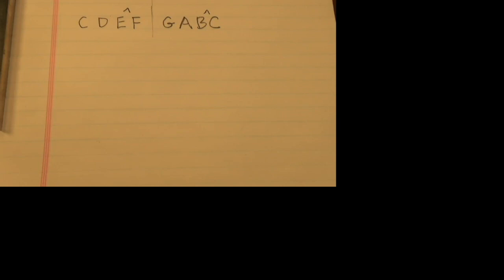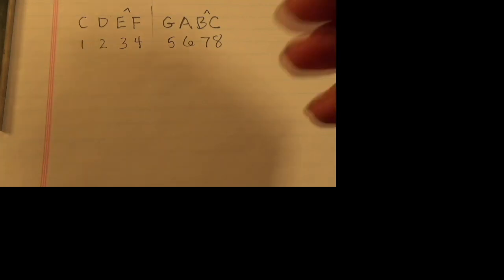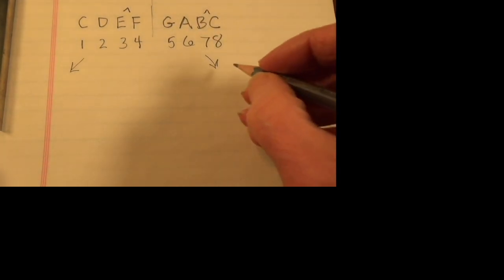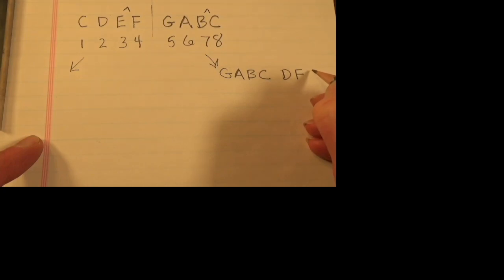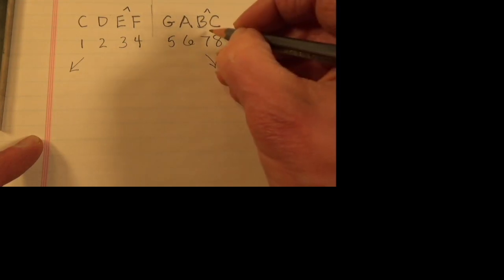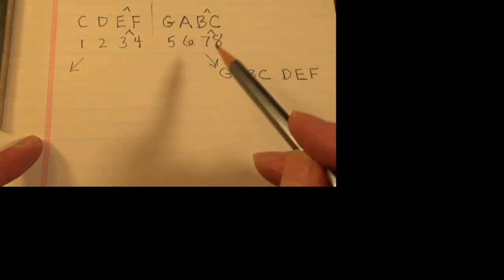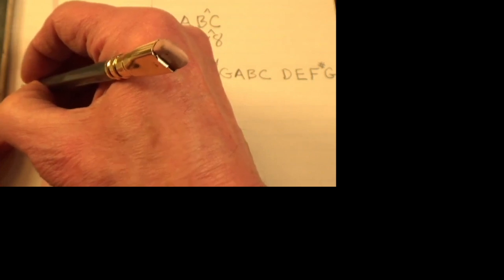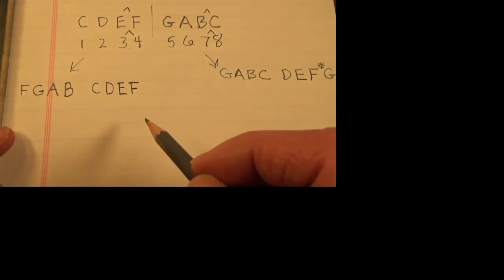Why Music Theory is Confusing and What to Do About It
Hello and thank you for checking out this video!

If you're just getting started on your harmonica playing journey, try my free beginner course available though this

Shopify store Richard Sleigh talks about ways to cut down on confusion and frustration when learning music theory. Check out his beginner harmonica course at